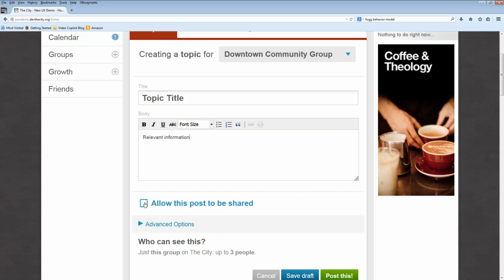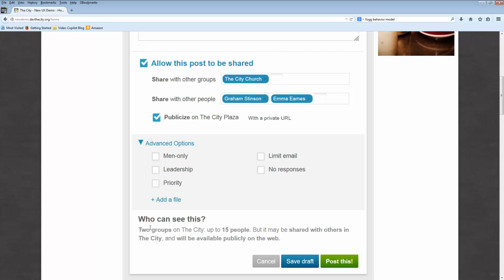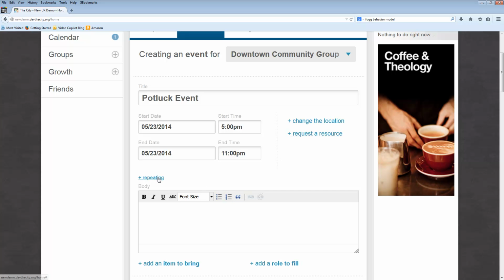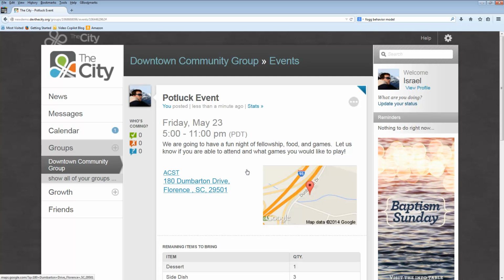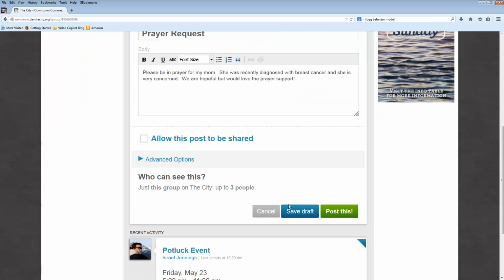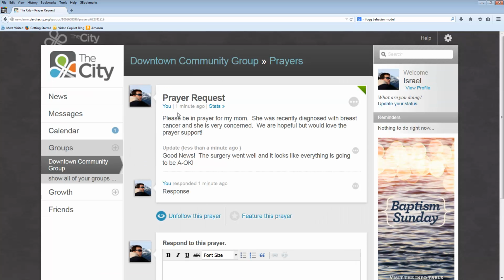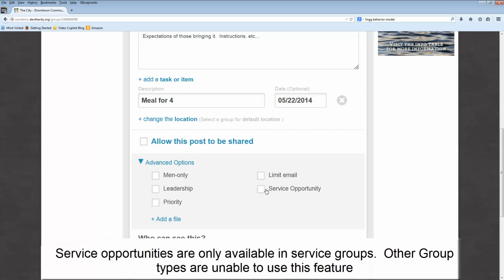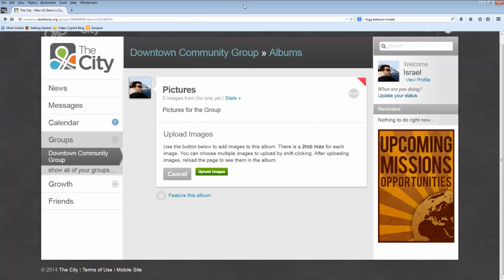Creating Content on The City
This video explores the various way you can create content on The City.